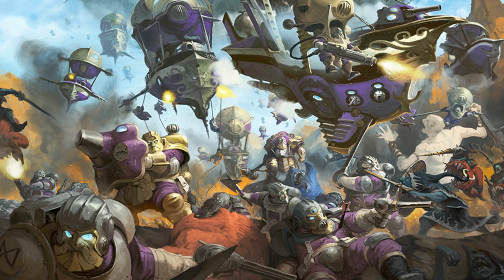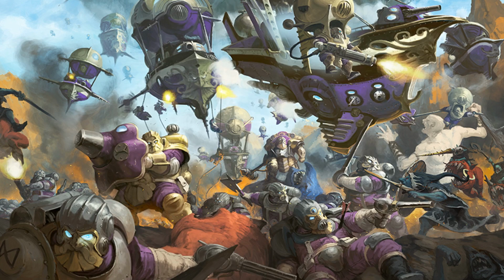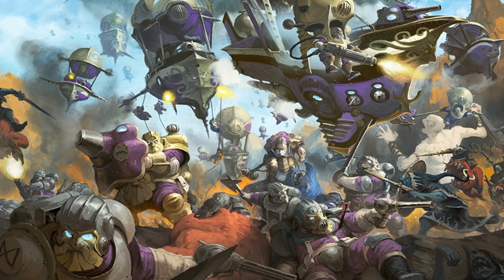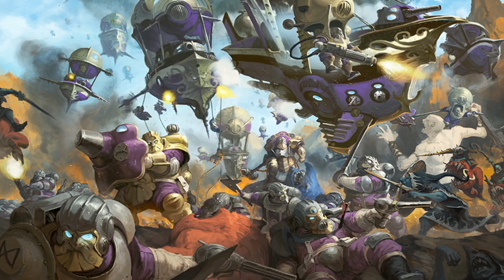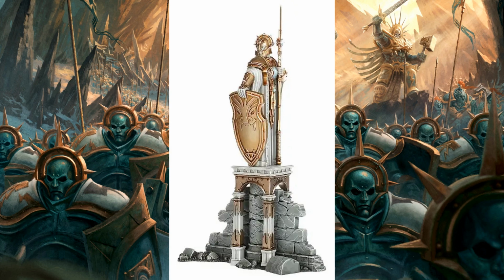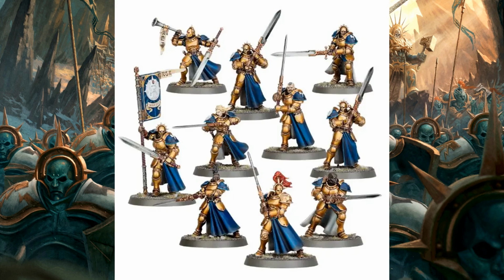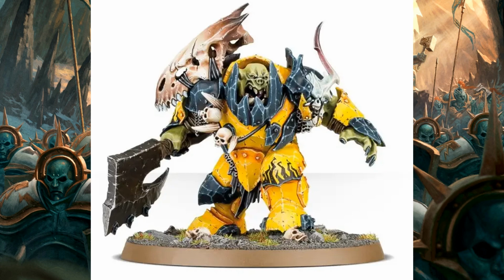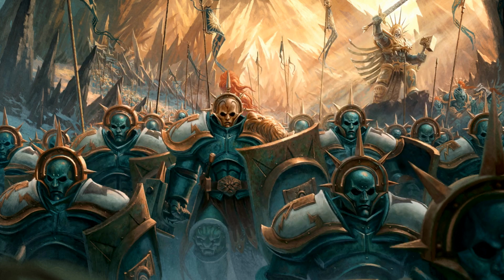Warhammer AoS Stormbringer - Issues 61 to 70 Revealed